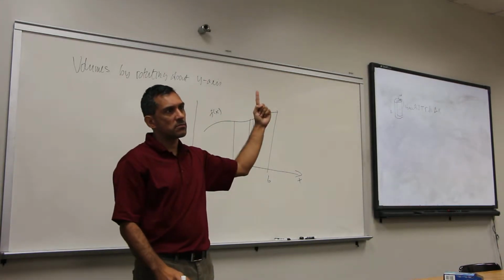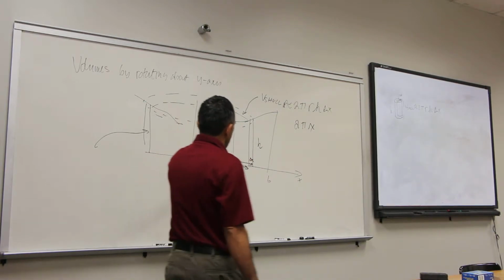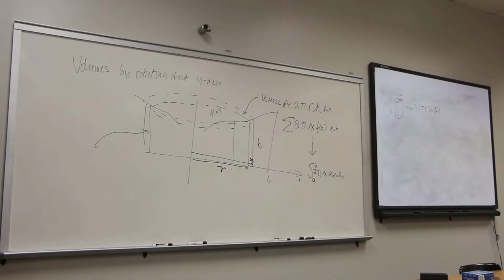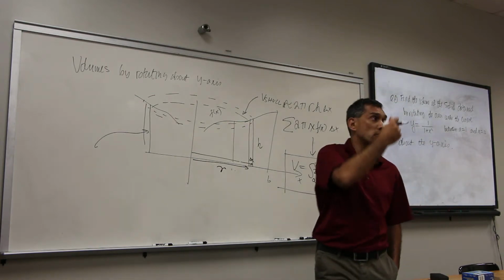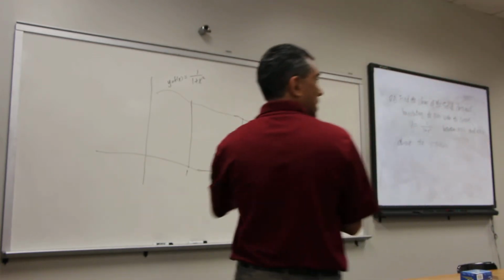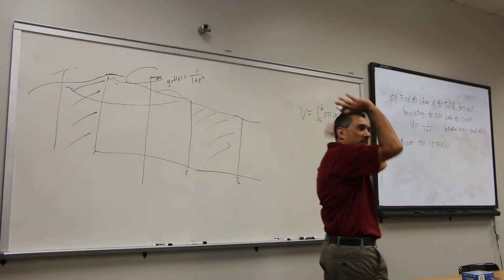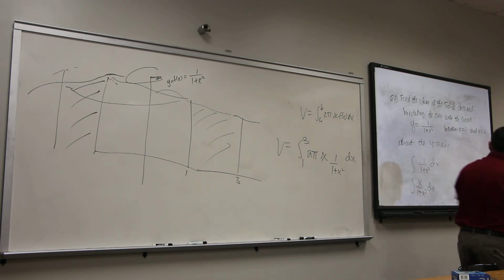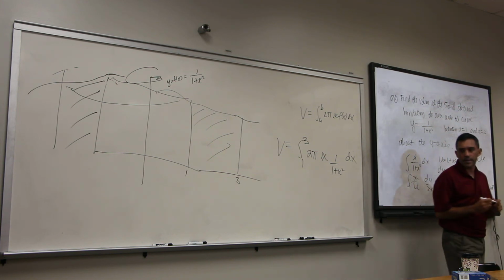Dr. J Calculus II 9-11-2014 2 of 10